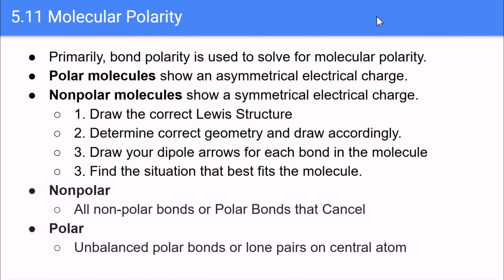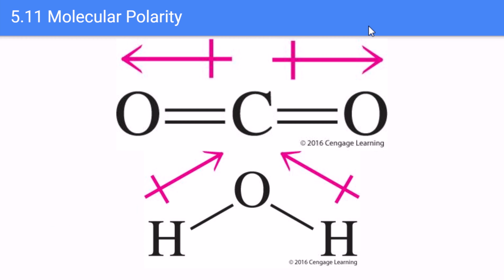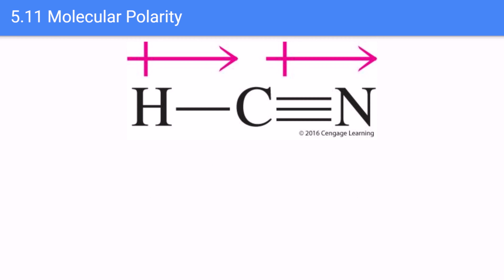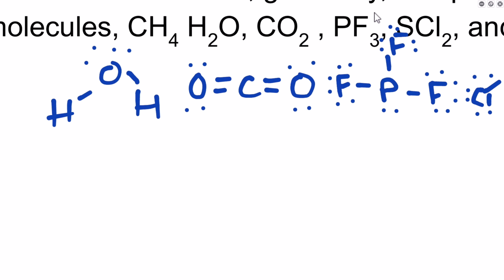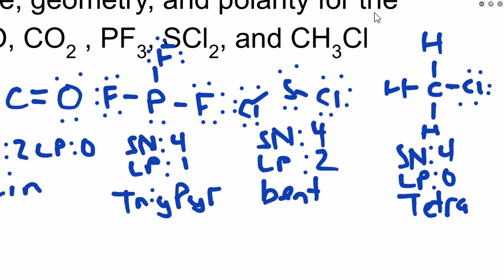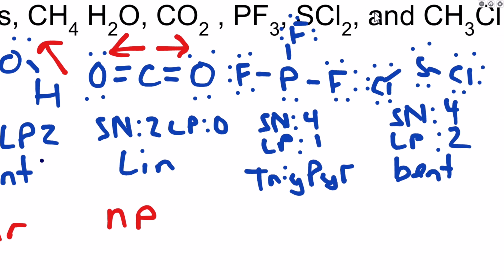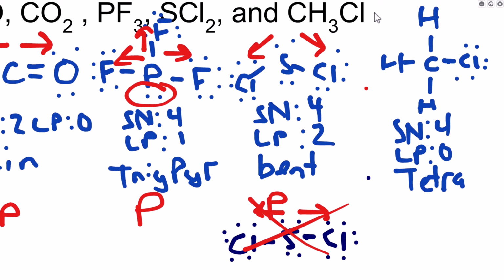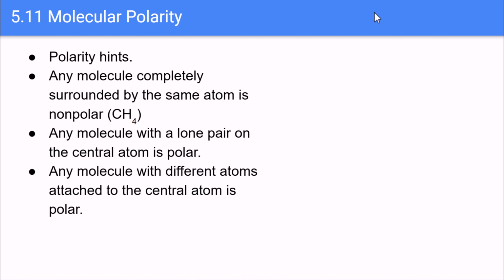C1030 - Molecular Polarity - Learning Checkpoint #22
Mr. Lamb reviews molecular polarity of molecules.